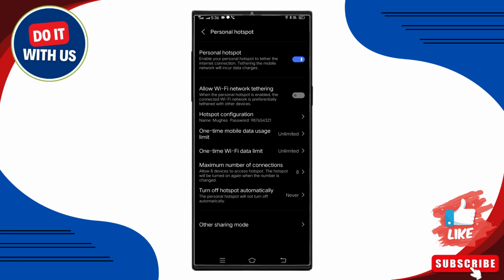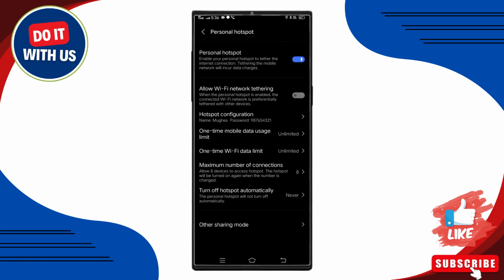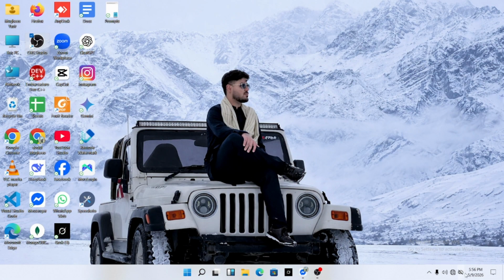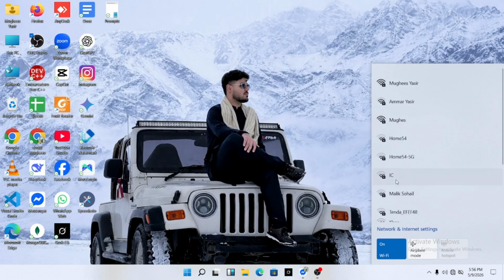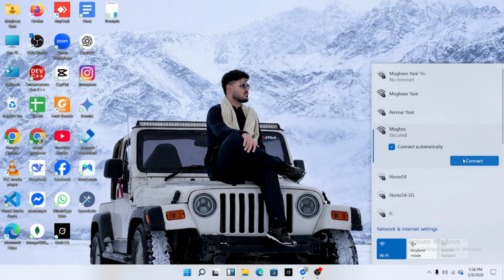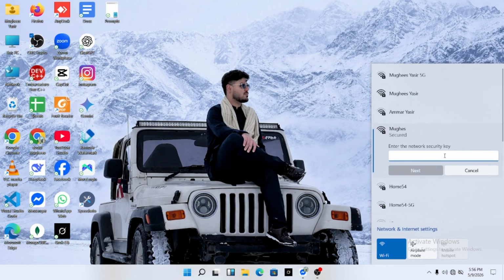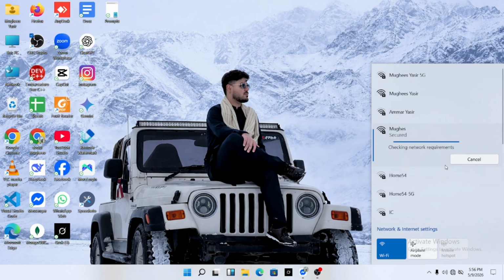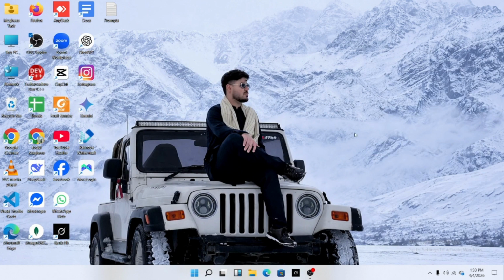How to Connect Mobile Hotspot to Laptop or PC - Full Guide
WINDOWHow to Connect Mobile Hotspot to Laptop or PC - Full Guide

In this video, we provide a straightforward tech guide on how to establish a network connection using your mobile internet. Learn to easily share wifi from your smartphone, turning it into a portable hotspot for your laptop or PC. Follow these tech tips to get connected quickly and efficiently.